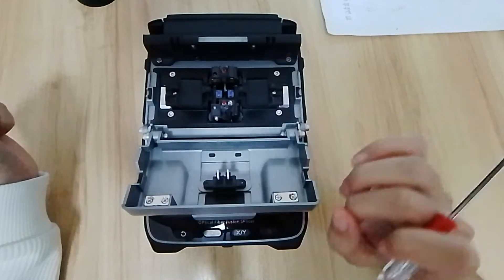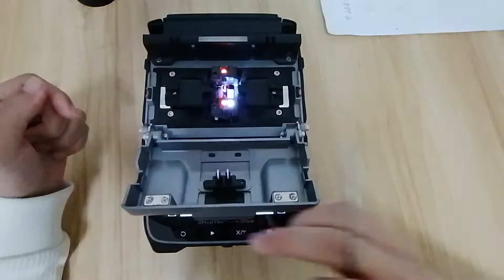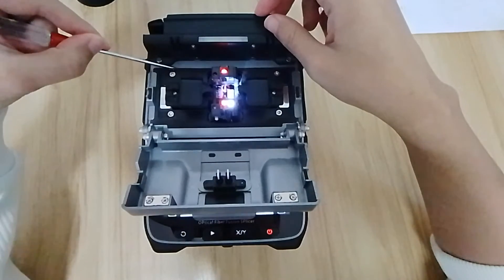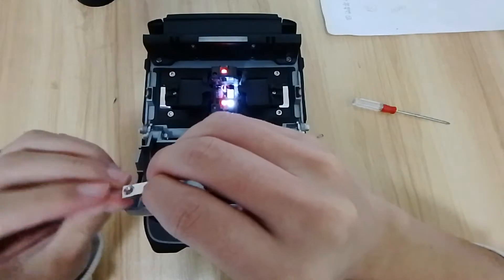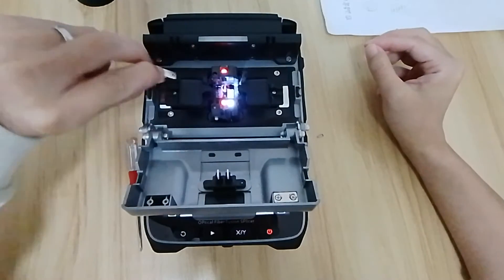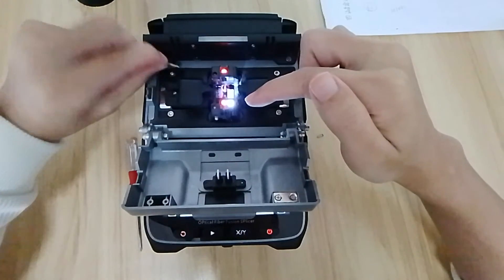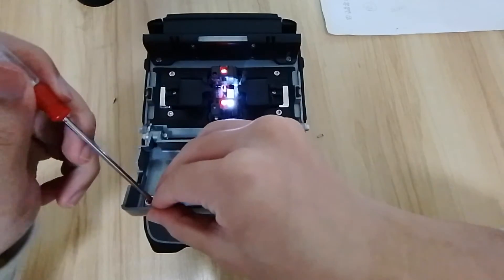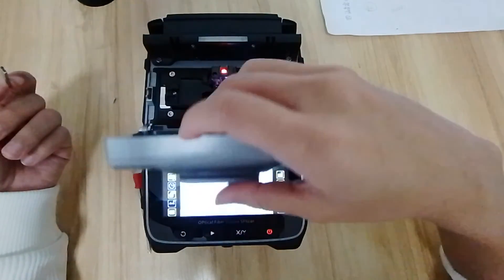when you open and close the cover, no sound feedback, then the hall sensor may met problem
how to check the hall sensor did it work or not, this video will tell you the splicer how to check the hall sensor function, did it work or not